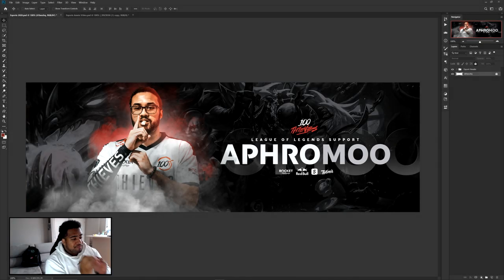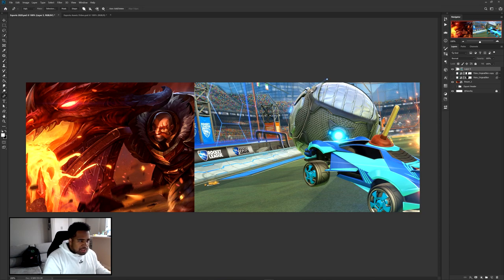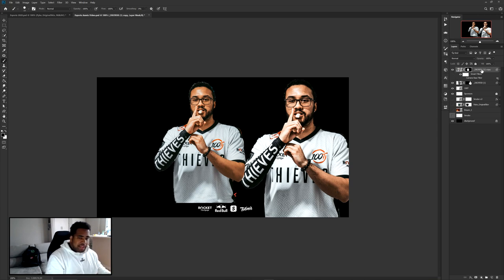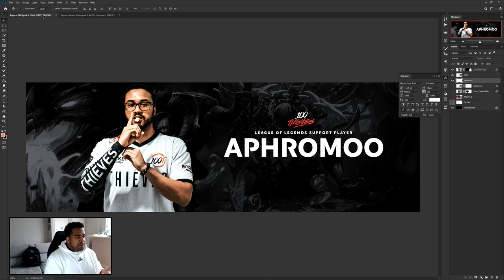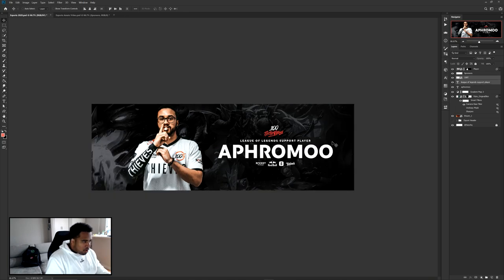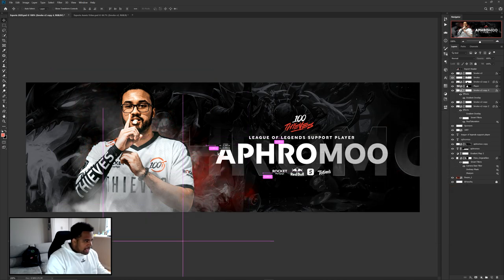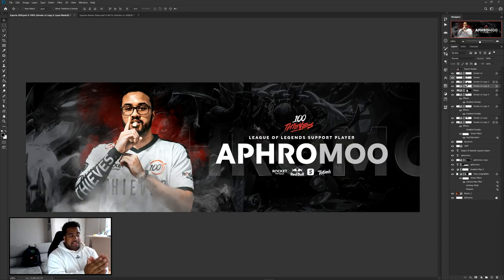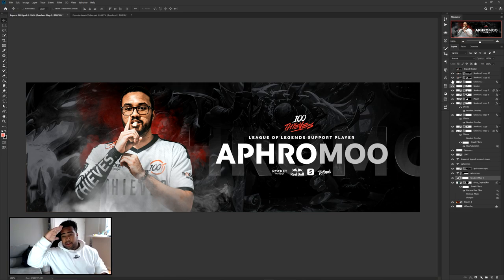PS Tutorial: Simple Universal Esports Banner Design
[ Quality is weird due to screen recording resolution vs export settings, ill figure it out ]

Video Description: In today's video, I go over a concept you guys have been asking for awhile ESPORTS designs. Given there are many varibles I went over a simple route with the creation of a player-oriented design with simple gradient and smoke work.